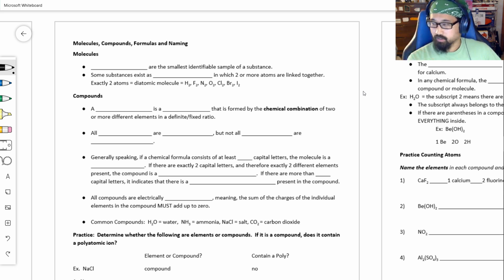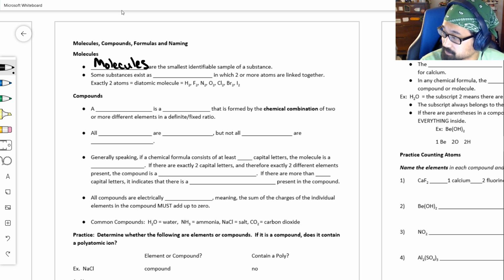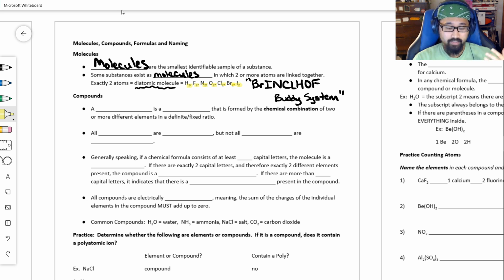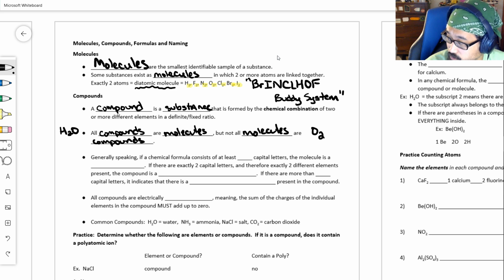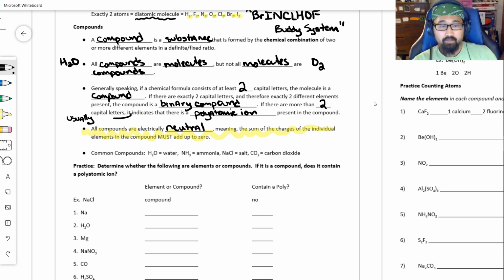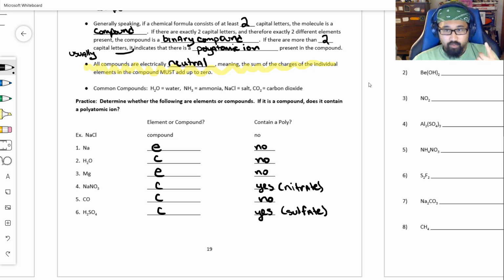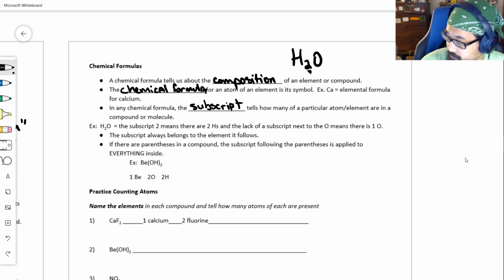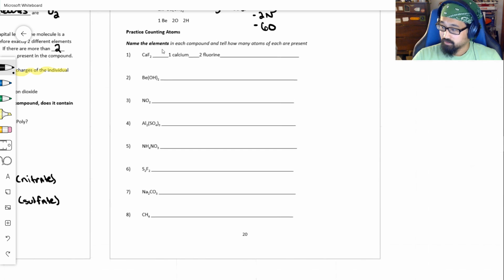Intro to molecules and compounds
10/23/20
A Day

Molecules, compounds, and polyatomic ions.

Molecules are the smallest identifiable sample of a compound, or of specific diatomic elements (Br, I, N, Cl, H, O, F all exist as diatomic molecules when not bound to other elements).
Compounds are substances formed by the chemical combination of two or more different elements in a fixed/definite ratio.
Polyatomic ions are charged particles formed by more than one atom. They act as a unit and share a collective charge.